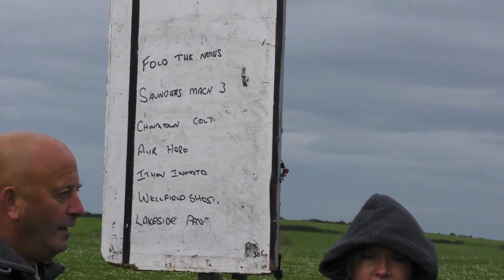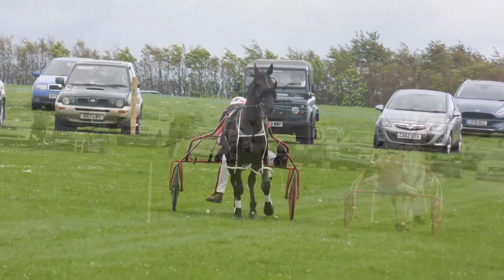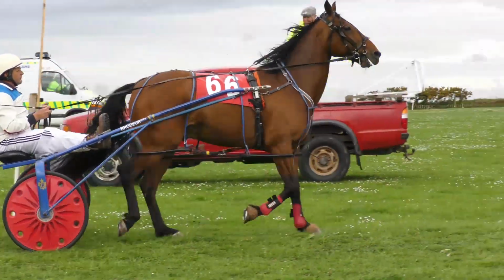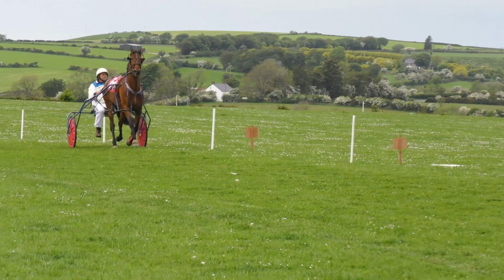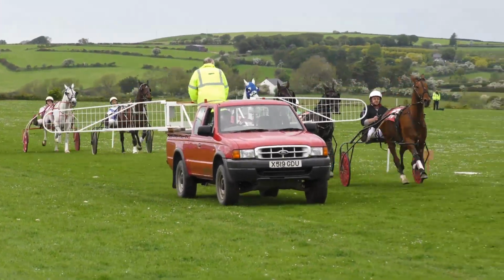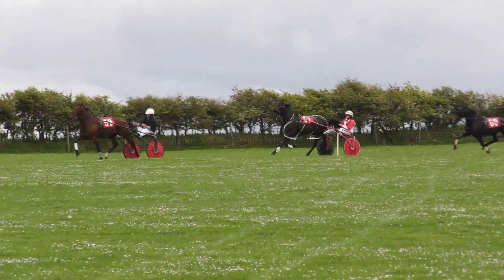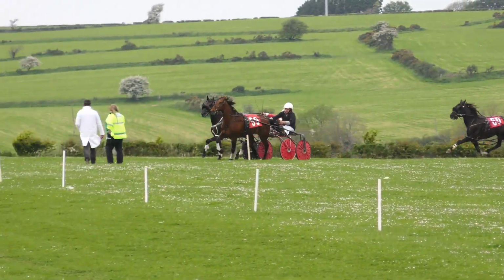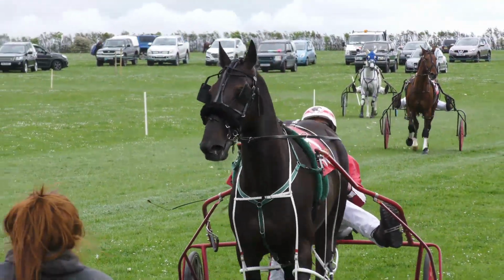SYNOD INN HARNESS RACES 2019 GRADE A FINAL